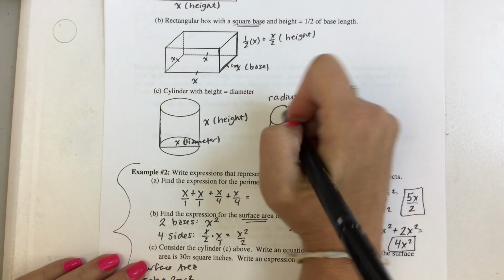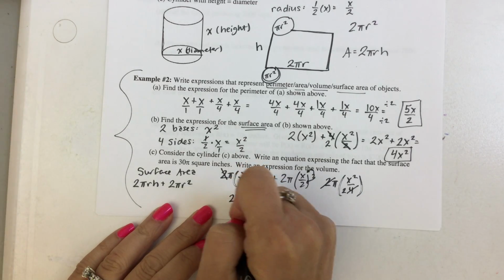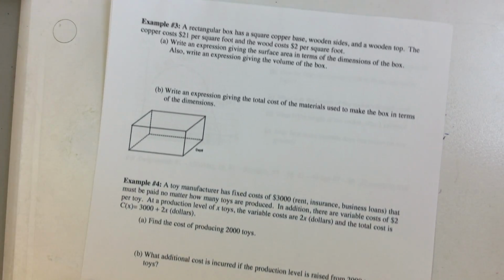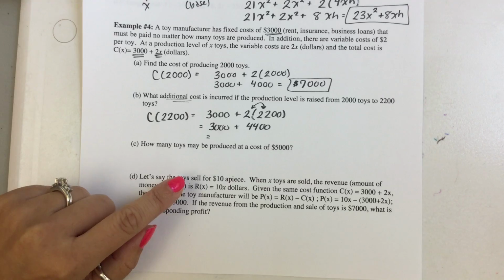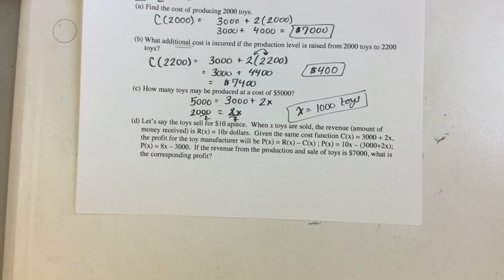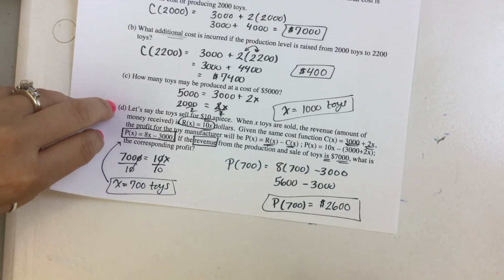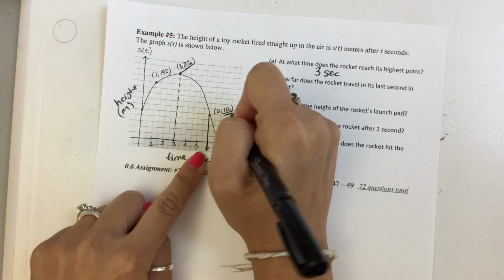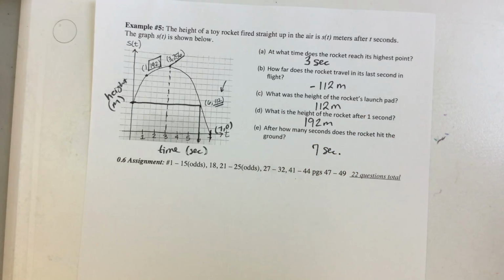CALC ~ 0.6 Notes